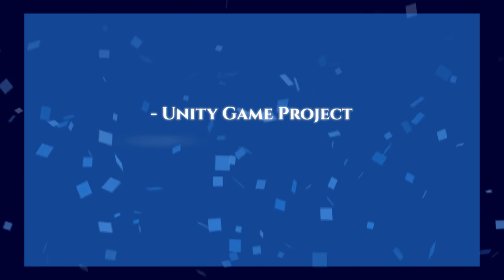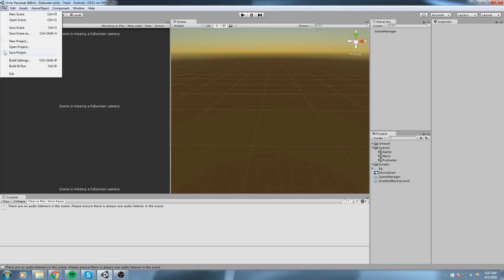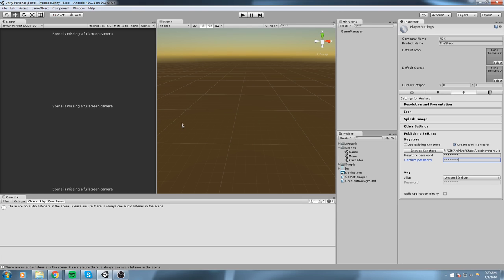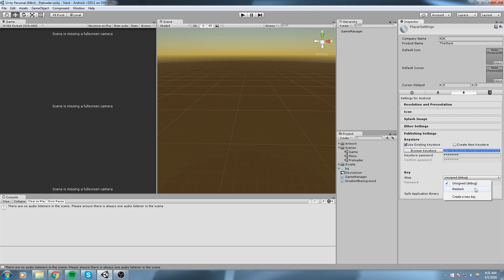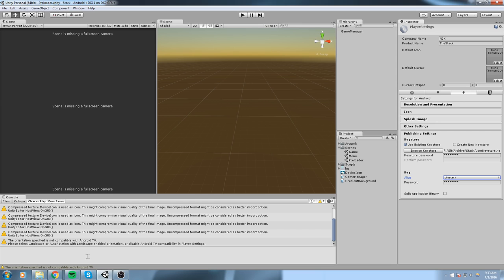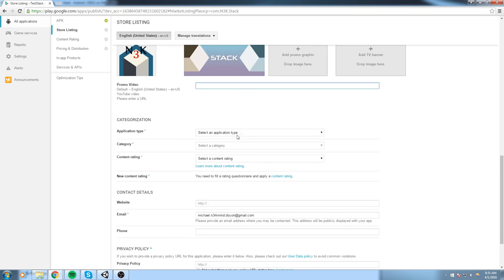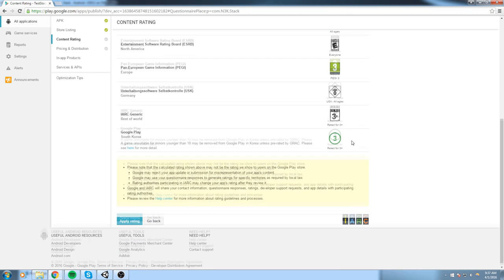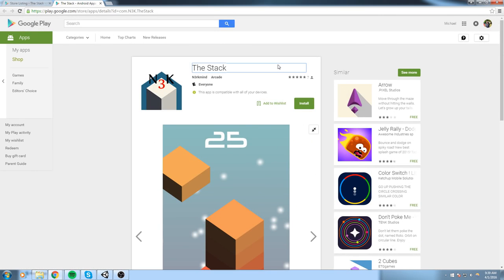Publishing to Google Play Mobile APK file Game Mechanics Unity 3D